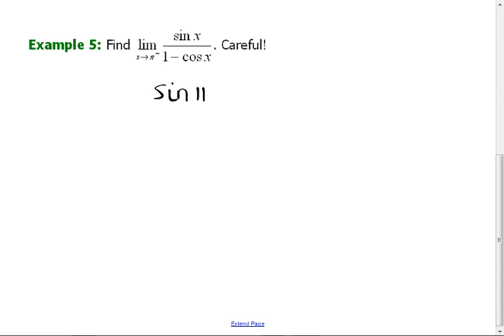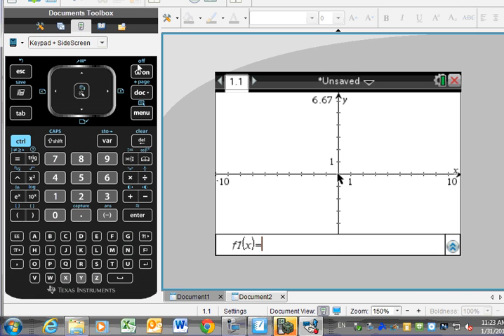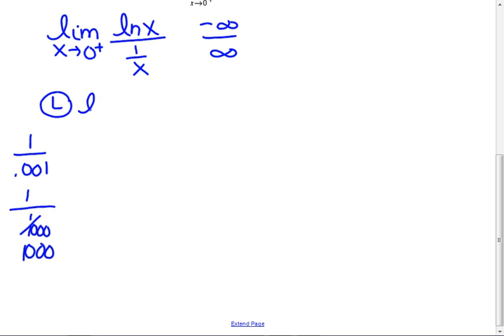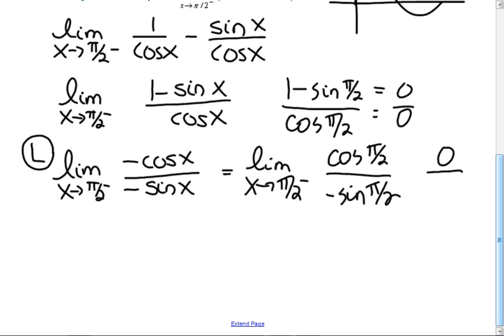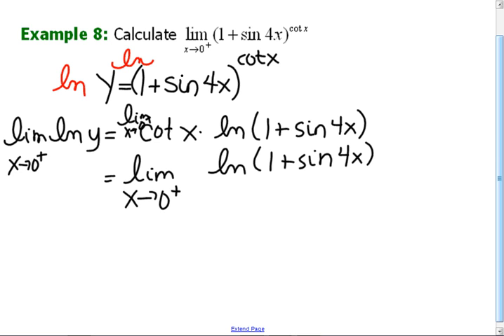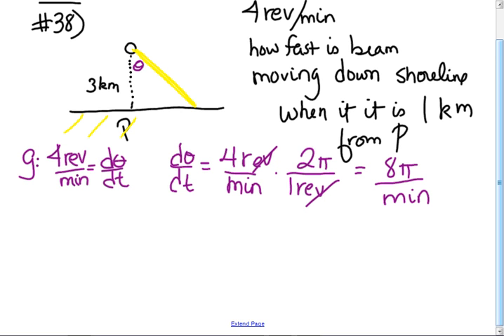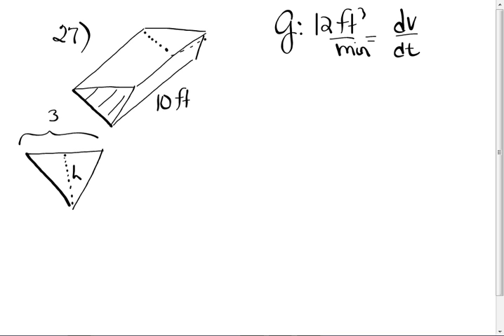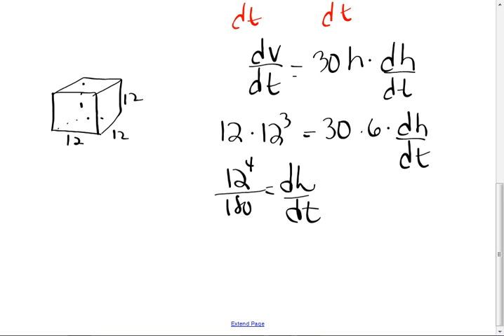BC Sect 4 5 Day 2 plus some related rates